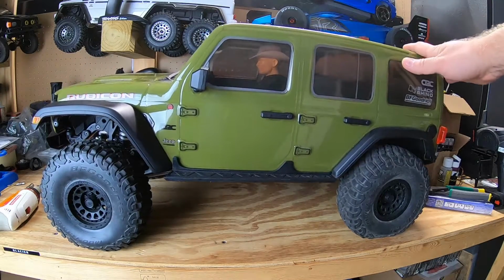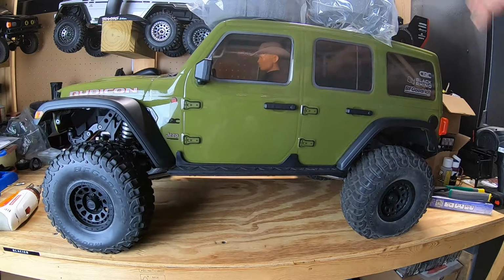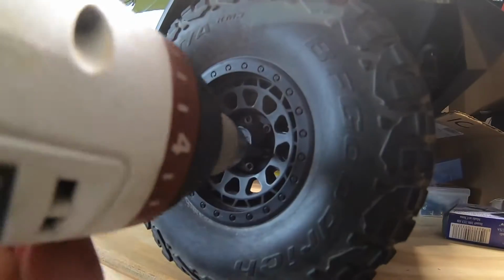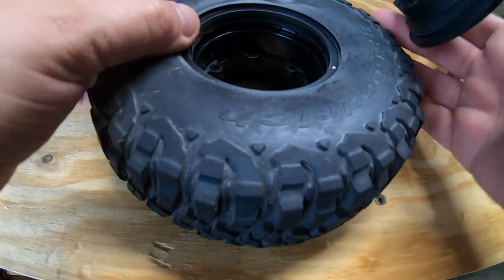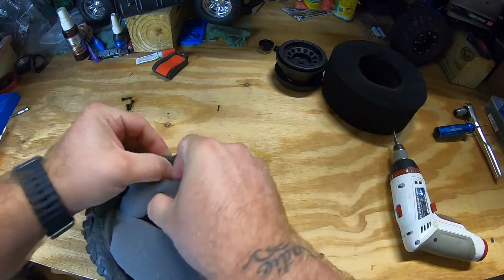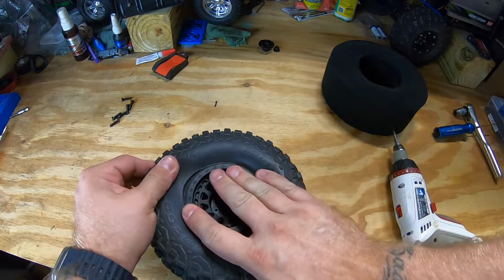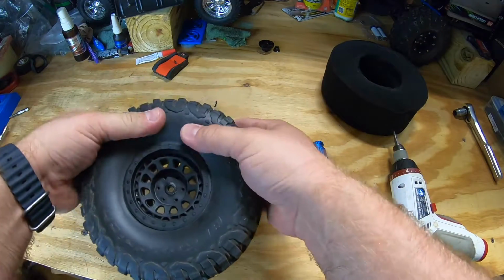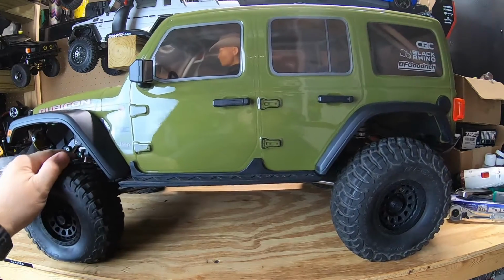Make the Axial SCX6 More Stable With @SteadySpin Steady Foam | XXL RC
The Axial SCX6 tires are too squishy, so I’m showing you how to swap out the stock foams with Steady Foams from @SteadySpin.

In this video, we’ll remove the wheels from my Jeep, disassemble the Black Rhino beadlock wheels, and install the new Steady Foams.

I purchased the foams on Etsy